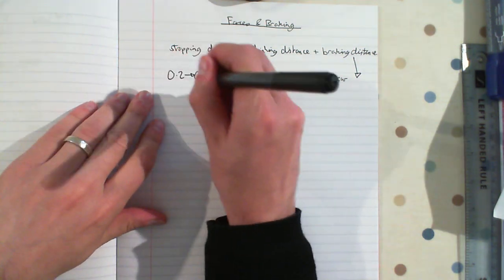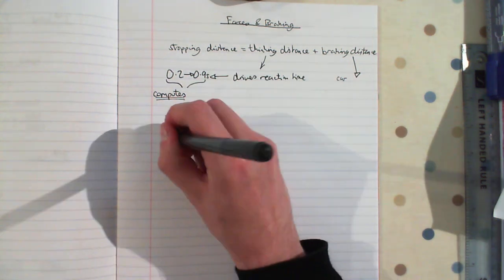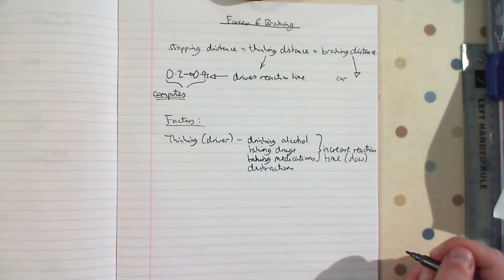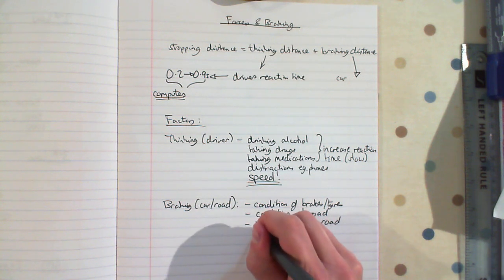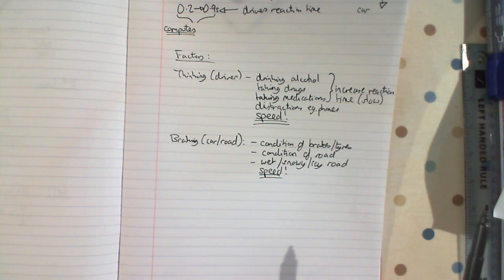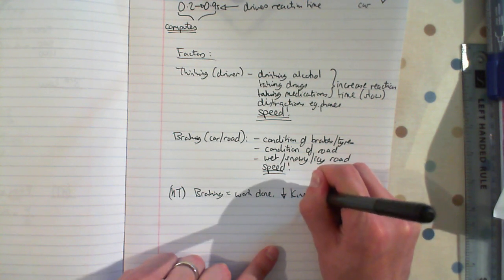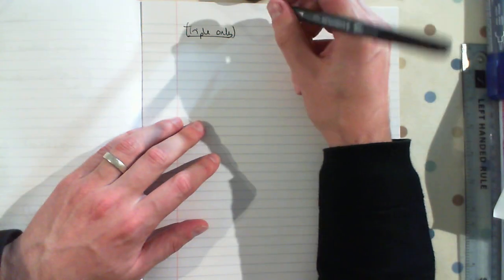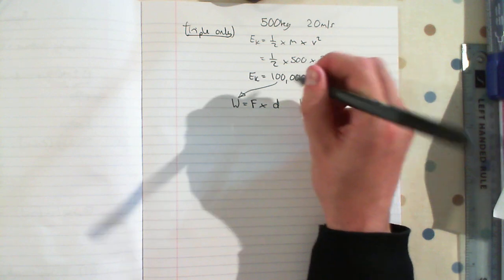forces and braking